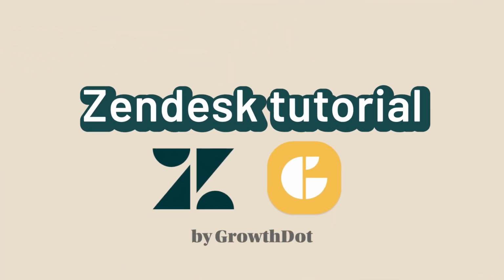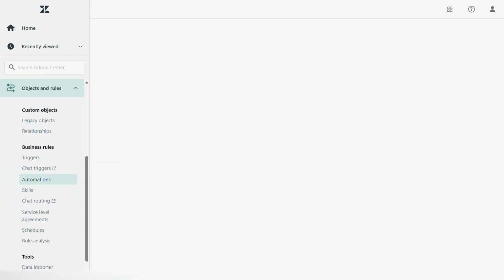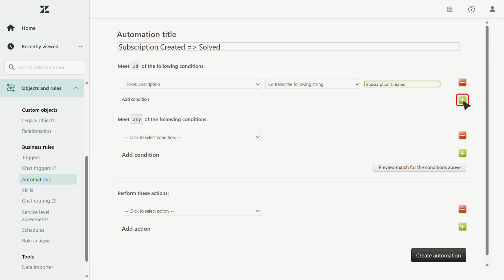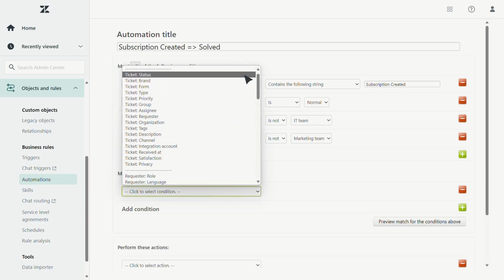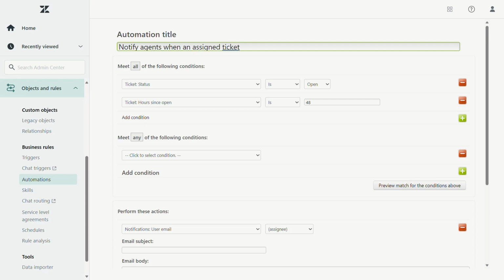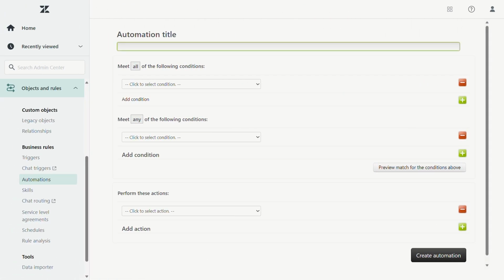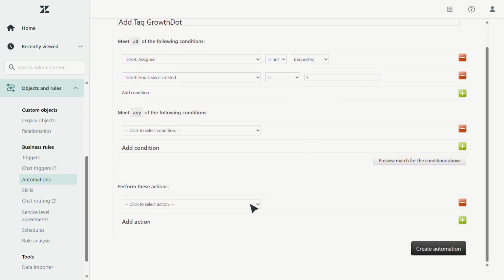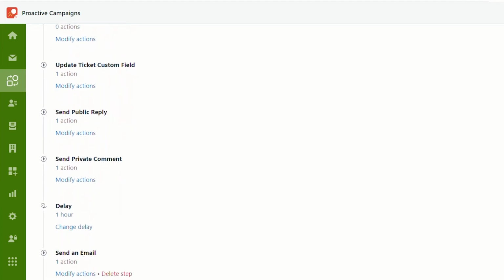How to Set up Automations in Zendesk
Today, we will show you how to create automations in Zendesk. To make this video more practical, let's look at some useful automation examples that will speed up your team's work.

GrowthDot is a certificated Zendesk partner that provides followed services:

Help Center Customization
Zendesk Integrations
Zendesk Products Implementation
Zendesk Consulting and Training
Zendesk Custom Reports for any business
Custom Development for Zendesk
Zendesk Data Migration & Import

Time Codes:
«0:00 - Intro»
«0:29 - Solve the Ticket after Created Subscription»
«1:25 - Notify Agents in Zendesk»
«1:57 - Add Tags to the Ticket»
«2:23 - Automations in the Proactive Campaigns»

Automations are powerful tools within the Zendesk platform that automatically perform actions in response to specific triggers and conditions. They can handle incoming requests, keep responses consistent, sort out tasks, and much more, all while cutting down on boring stuff like manual work.

Within Zendesk, we offer an alternative automation feature in the Proactive Campaigns. This app helps create, schedule, and send email campaigns to the list of users you need. With the Automation tool, you can automate this process to send public replies and internal notes in bulk, update tickets and user fields, and add specific tags to the tickets.

So, choose what works better for you, but take advantage of the opportunity to improve your team productivity with the help of Automations.